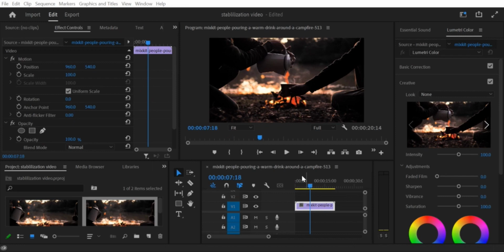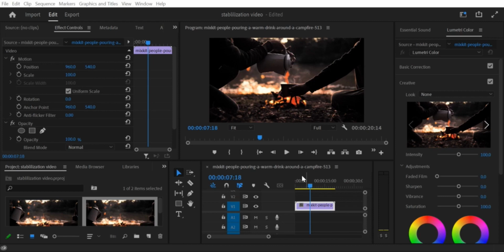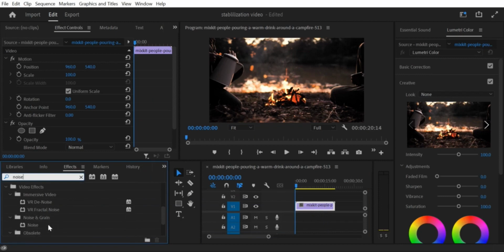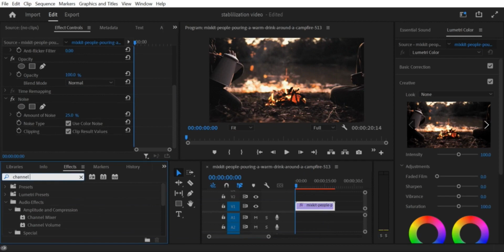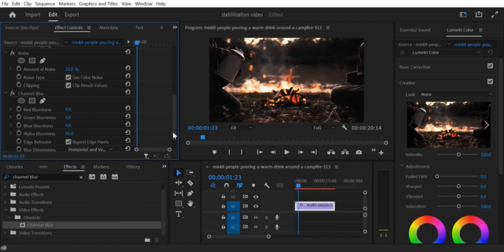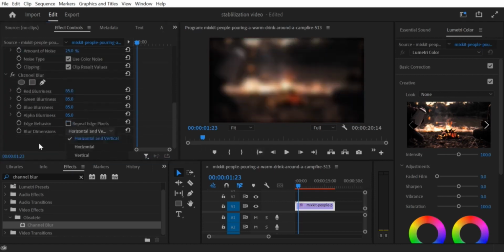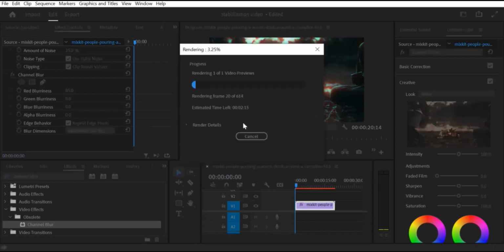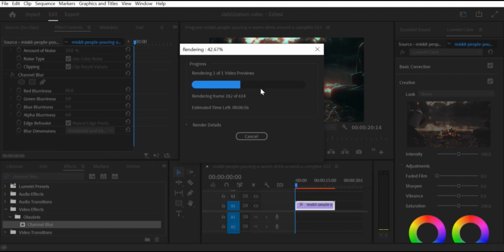Premiere Pro CC ： How to do VHS Effect